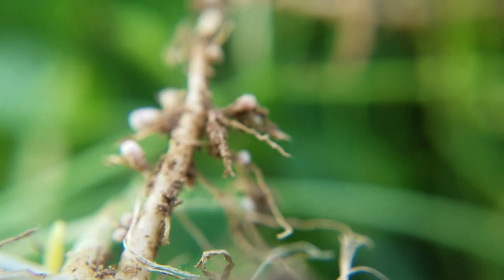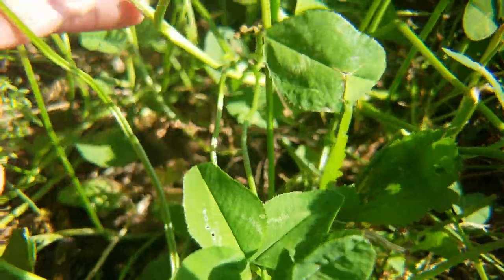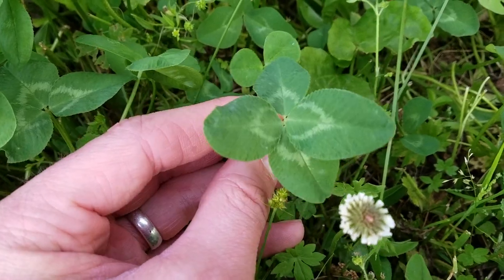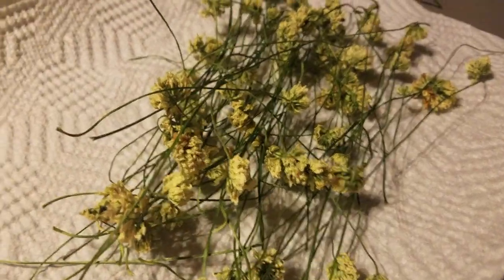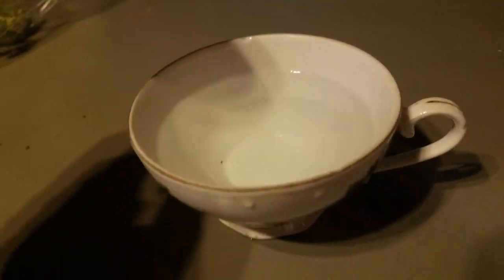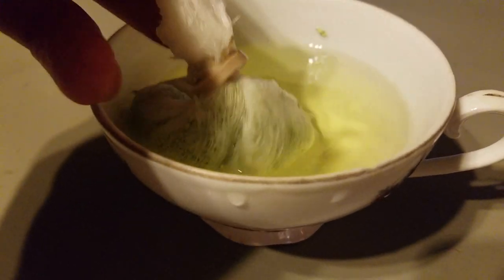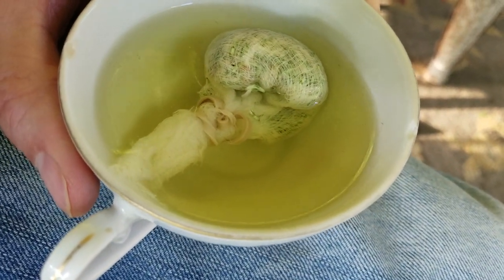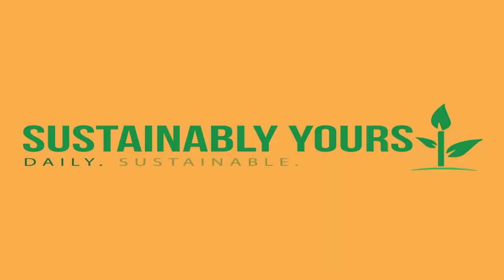Backyard Spotlight: White Clover - The Lucky Leaf You Can Eat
Everything in nature has its place. Even weeds! If left unchecked, white clover (Trifolium Repens) has a tendency to take over the yard. But, is that really such a bad thing?

-discuss some of the benefits that white clover can bring to the yard/garden/pasture, especially when used as a cover crop.
-talk about how the plant has been used in traditional homeopathic medicine.
-do a little taste test on this wild edible plant, including a tea made from dried flowers.

Interested in seeing more from the Sustainably Yours Homestead? Check out my blog for posts about all kinds of things including contests, nature photography, and lots of science-y stuff!